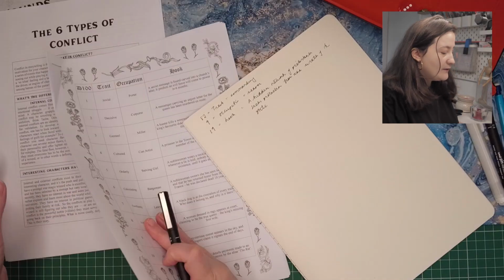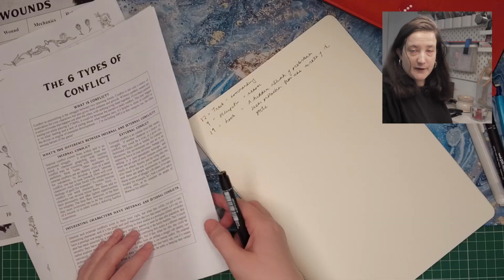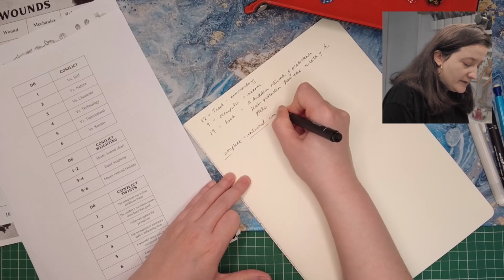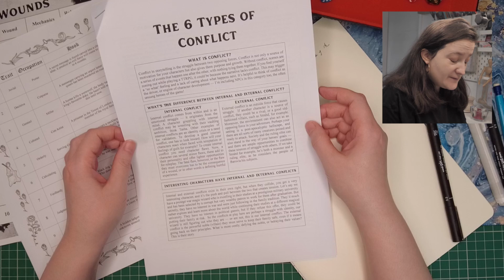Build Your Perfect D&D Character in 30 Minutes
Hello everyone and welcome! In this video, I'm putting my creative worksheets to the test.

I'm building a Dungeons and Dragons character who has a ton of depth - think emotional wounds, flaws, and motivation. I'm building a world and game around them using my worksheets and a bit of imagination.

To begin, I'm using my D100 to roll for their trait, occupation, and that all-important adventure hook. Next, I roll for conflict and the type of emotional wound they'll have. This helps create an adventure plot and paves the way for true character development, which will be rewarded in-game.

We're all about storytelling and narrative at Loren Makes Videos.

As I develop this game, I will be working on my Anne Boleyn adventure. Who knows, maybe this new side quest could turn into a companion game?

Chapters
00:00 - Intro and welcome
01:57 - Using the D100 worksheet
05:28 - Using the conflict worksheets
09:57 - Using the wound worksheet
16:10 - Choosing a class
18:18 - Talking through my character sheet
19:55 - Spell choice and how it fits with the backstory
22:28 - Backstory
24:41 - Personality traits
25:11 - Ideals
25:39 - Bonds
25:47 - Flaws
26:32 - Additional notes
28:55 - Expansion of tables and further campaign ideas

Tiers:
Buy the Worksheets:
Emotional Wounds: